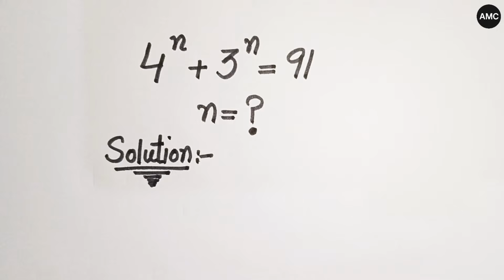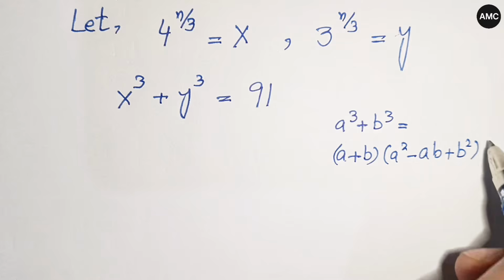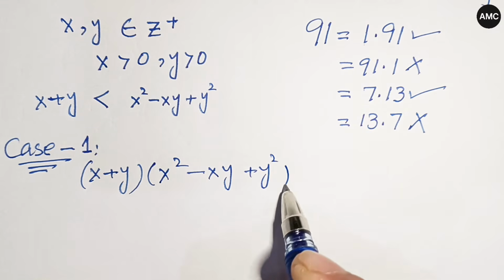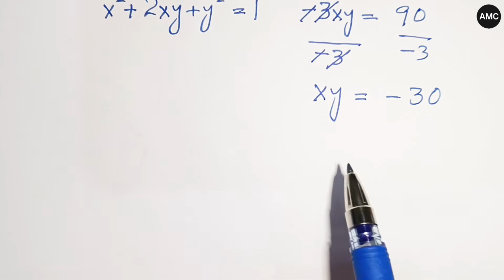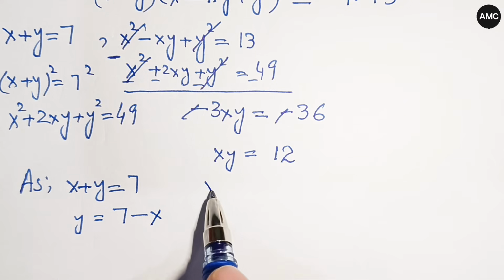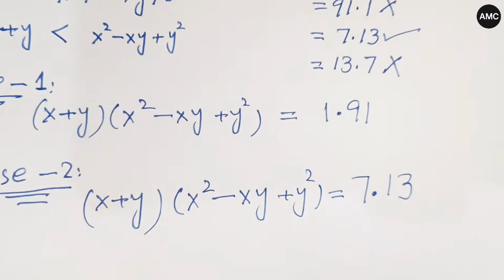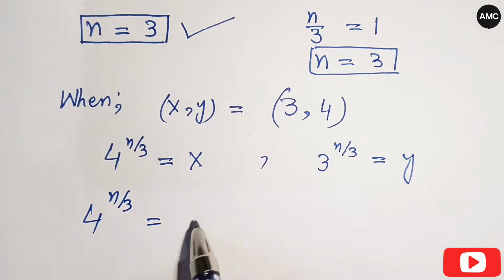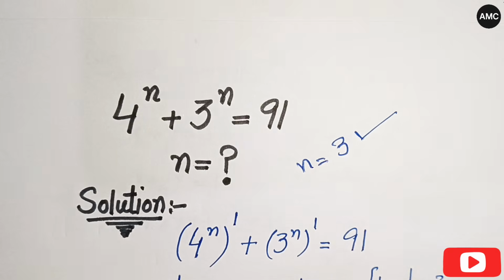Canada l can you solve this?? l Nice Exponential Question l Math Olympiad l Find n=?